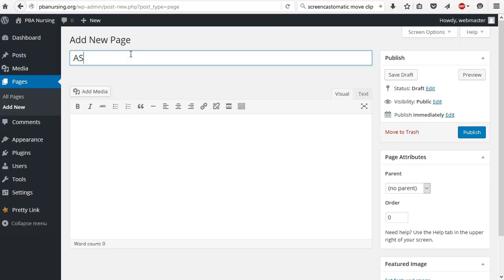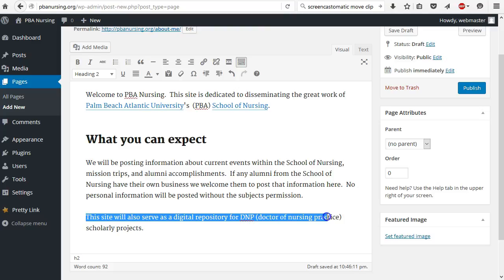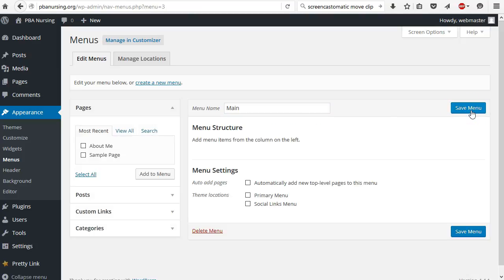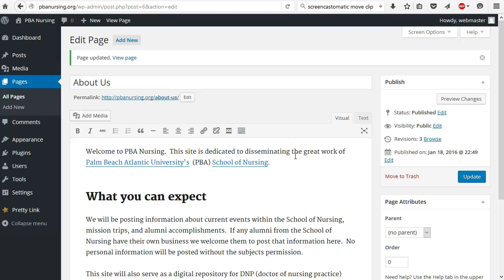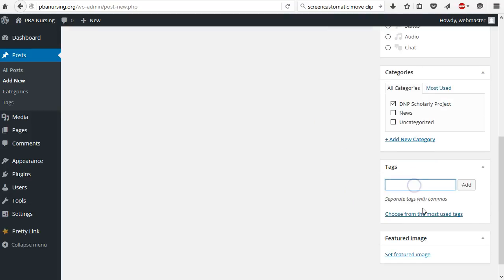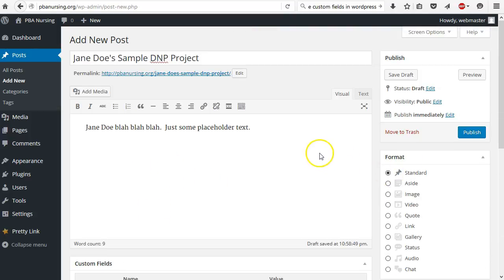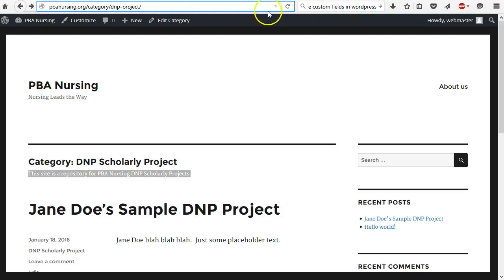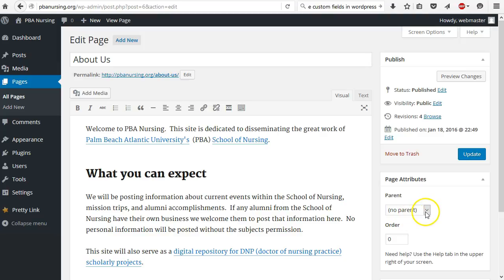Wordpress Tutorial Part 3 - First content, menus, pages, posts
This is part 3 of the my Professional Blog Tutorials.  This video covers:
Creating About-me page
Linking to other pages or websites
Creating a Custom Menu
Creating a Category
Creating a Post